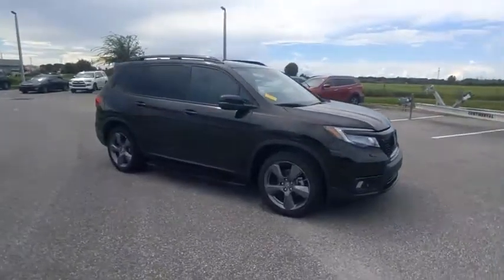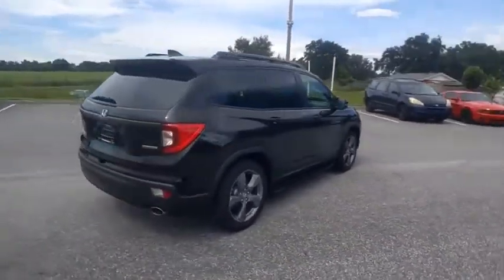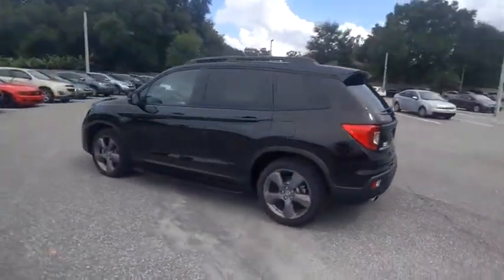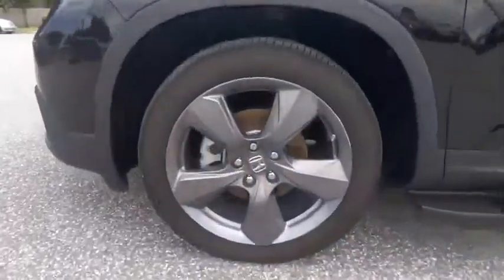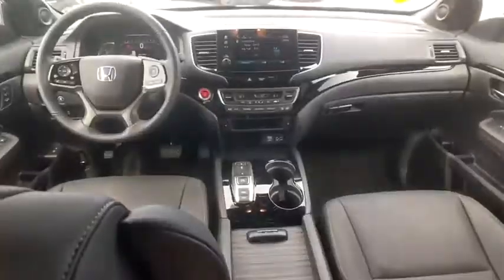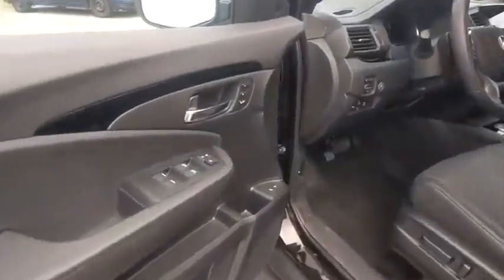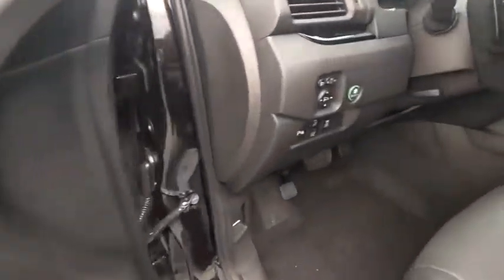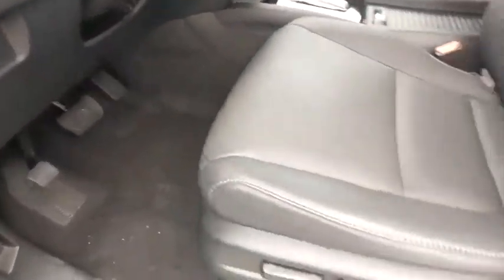2021 Honda Passport Winter Haven Honda FL NB033316A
2021 Honda Passport Touring

100,000 MILE WARRANTY AVAILABLE!! TOURING PKG!! LEATHER!! SUNROOF!! APPLE CARPLAY AND ANDROID AUTO W/NAVIGATION!! HONDA SENSING DRIVER ASSIST PKG!! ADAPTIVE RADAR CRUISE CONTROL!! EMERGENCY COLLISION AVOIDANCE SYSTEM!! ACTIVE LANE KEEP ASSIST!! XM RADIO!! POWER HEATED SEATS!! POWER TAILGATE!! PUSH BUTTON START!! PERFECT ONE OWNER CARFAX!! 2 KEYS!! JUST SERVICED!! 3 TIME CARFAX DEALER OF THE YEAR!! PRICED TO SELL TODAY!! WE WILL EARN YOUR BUSINESS!!CALL OR EMAIL TODAY TO CONFIRM AVAILABILITY!!HondaTrue Certified Details:* Roadside Assistance* Vehicle History* Transferable Warranty* Limited Warranty: 12 Month/12,000 Mile (whichever comes first) after new car warranty expires or from certified purchase date* Vehicles purchased within New Vehicle Limited Warranty period: extends New Vehicle Limited Warranty to 4 years*/48,000 miles*. Honda Care Motor Club Partner for 1 year/12,000 miles. Up to two complimentary oil changes within the first year of ownership. SiriusXM 90-Day Trial* Powertrain Limited Warranty: 84 Month/100,000 Mile (whichever comes first) from original in-service date* Warranty Deductible: $0* 182 Point Inspection** Contactless Purchase**, ** Free Home Drop-off **, ** Private Dealership Appointments **, ** Virtual Appointments ** , ** Custom Online Financing **.Awards:* ALG Residual Value Awards, Residual Value Awards